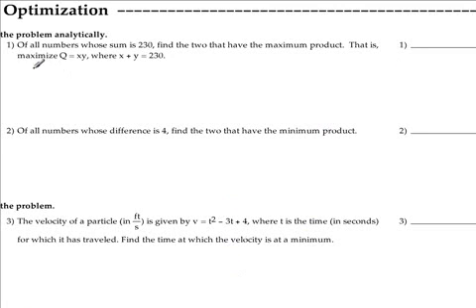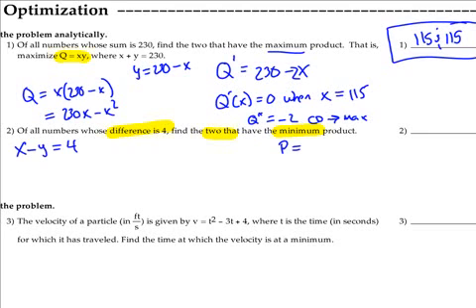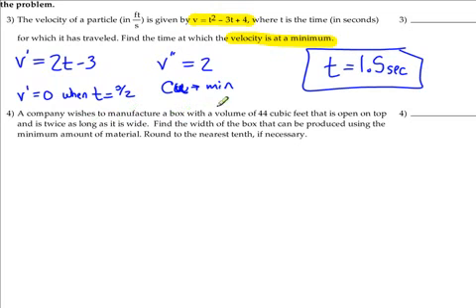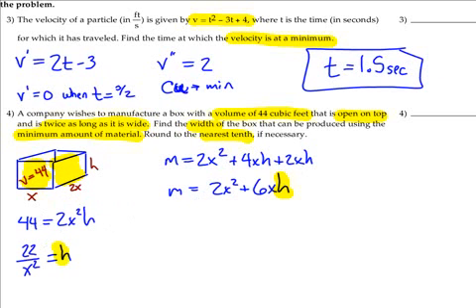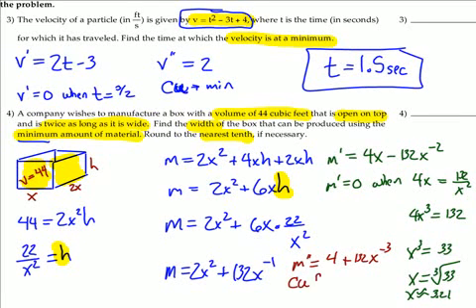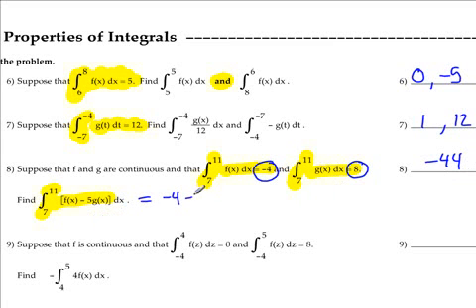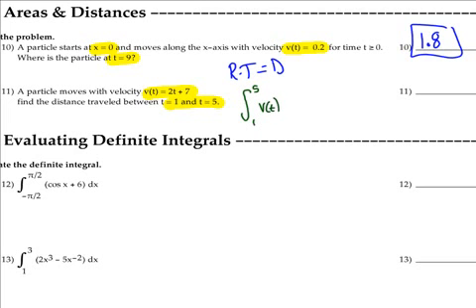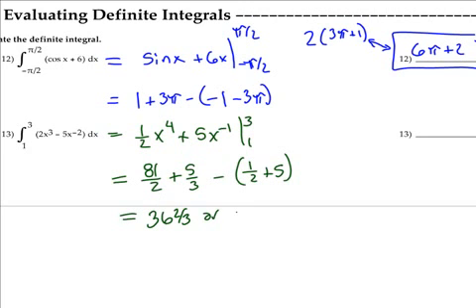Calc CE 4_8.wmv